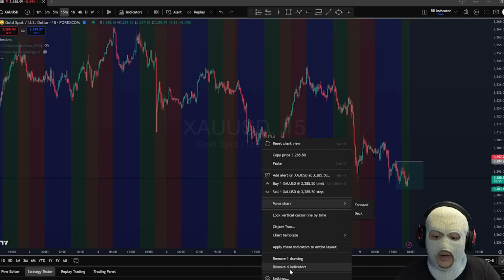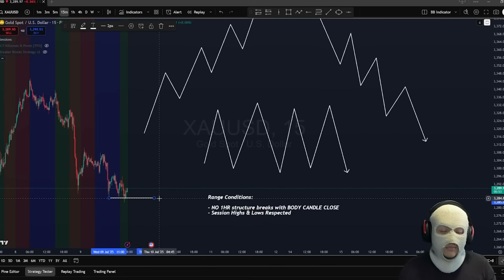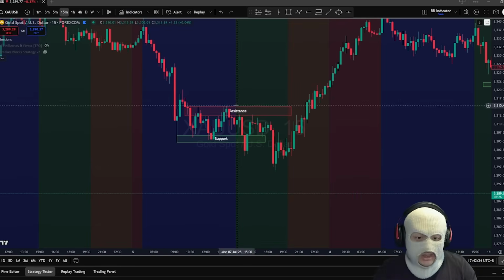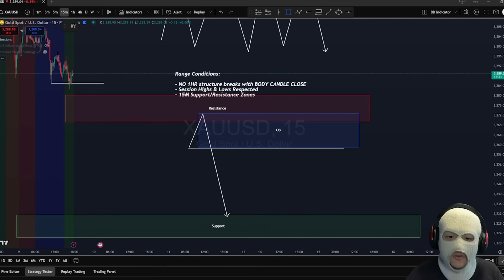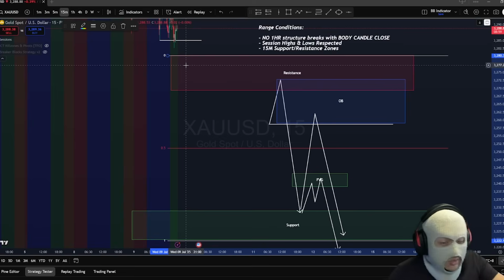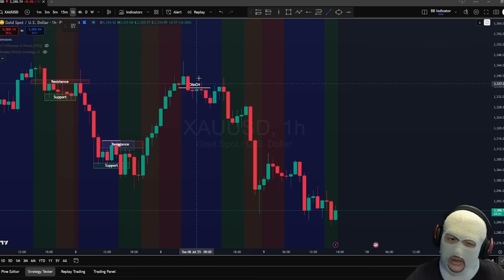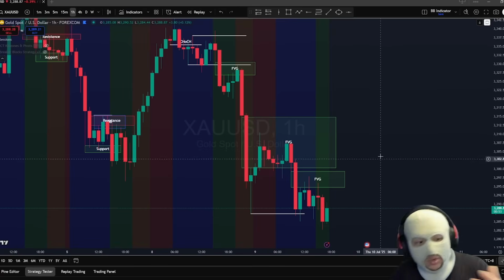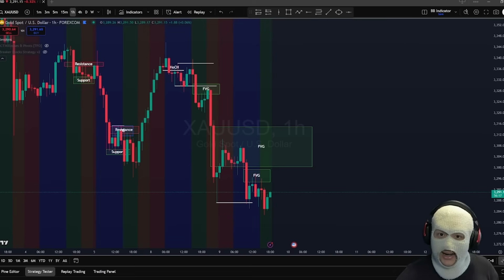How To Trade ANY Market Conditions Profitably (89.6% WINRATE)